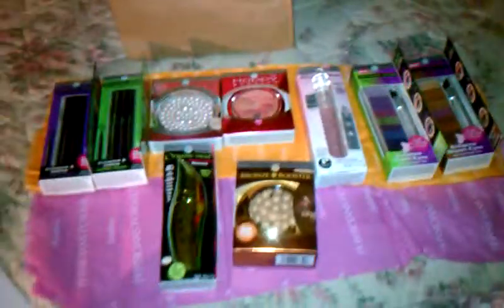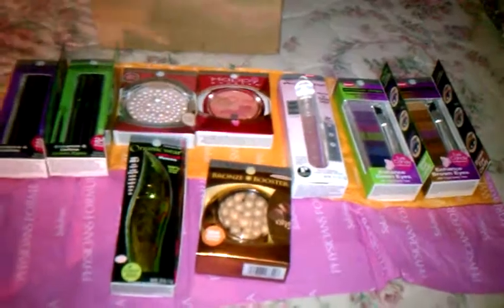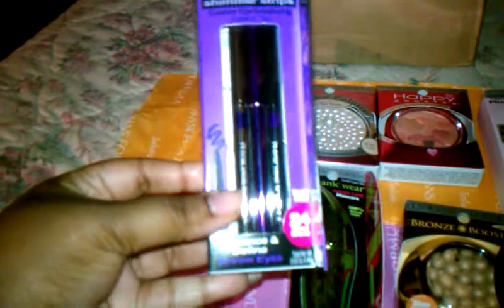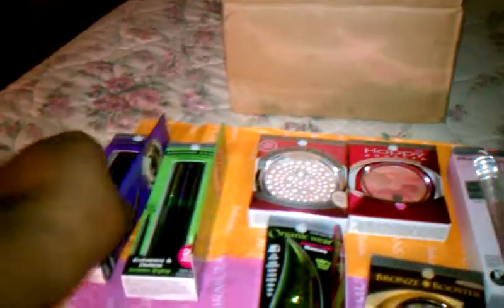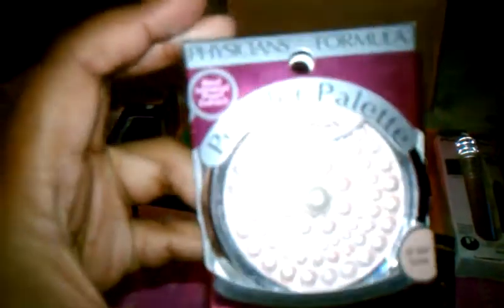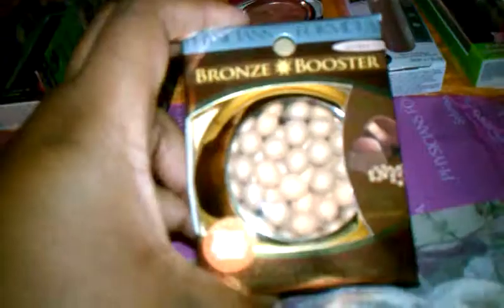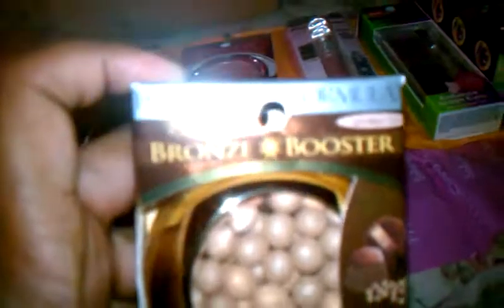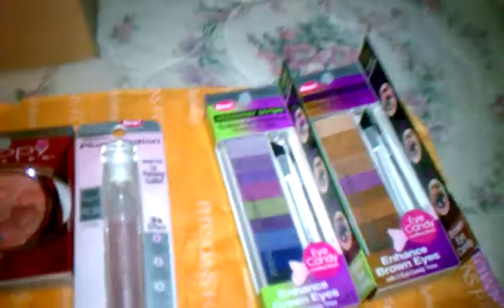Physicians Formula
Items I received from physicians formula.